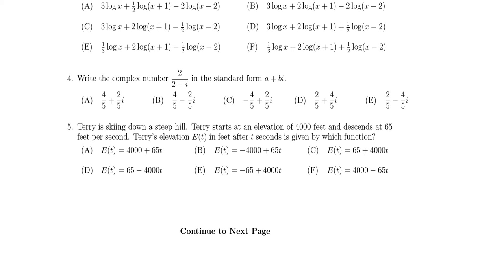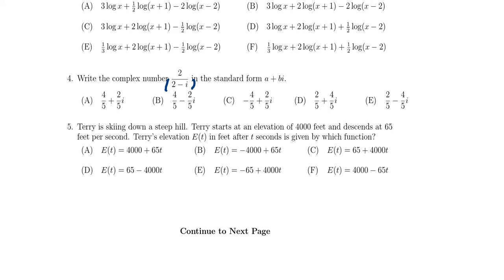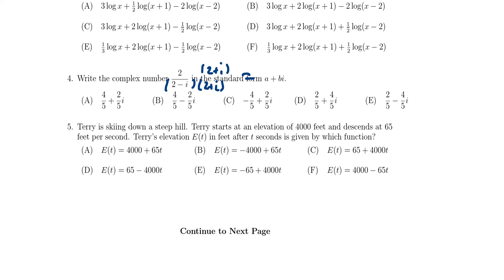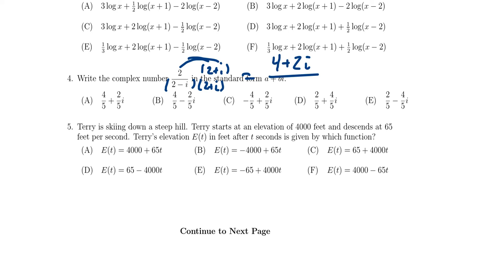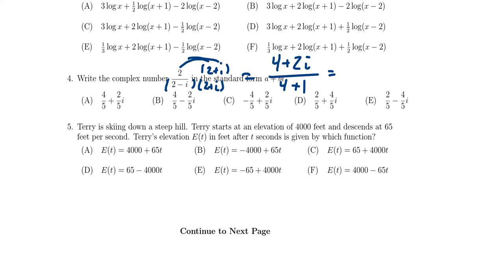Math 1050, Final Exam - Question 4